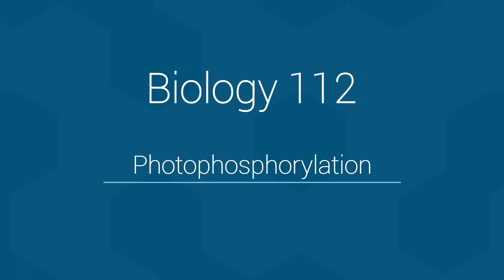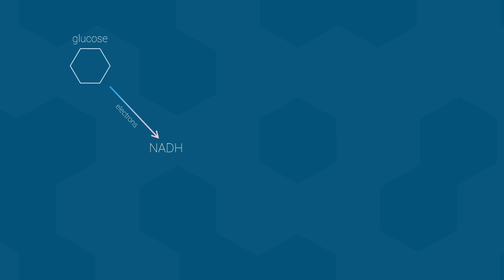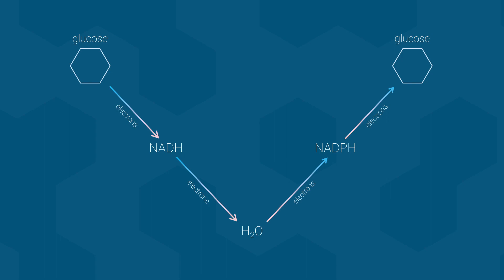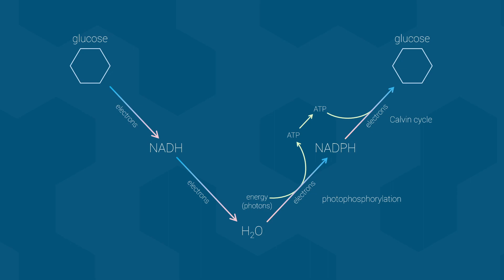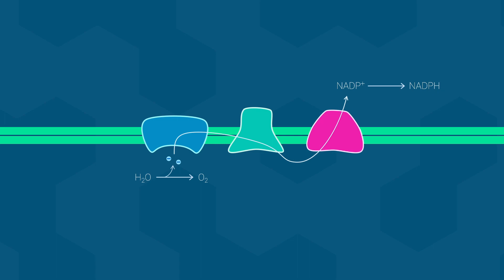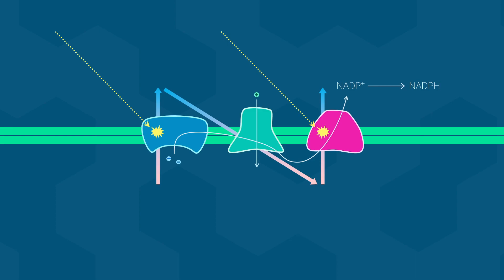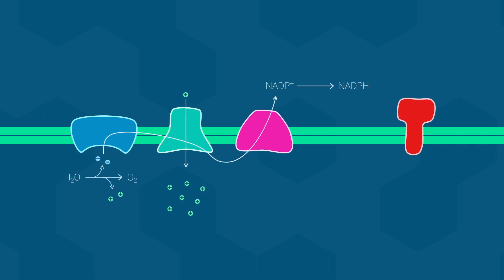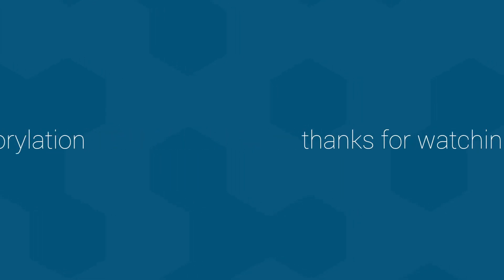Photophosphorylation - Biol 112 at UBC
With this video, we have reached the end of our Biol 112 concept intro video series!

This final video concludes the discussion of metabolism by introducing part of the flip side of metabolism: photophosphorylation. This is the process that is responsible for producing must of the food molecules used by organisms across the planet.